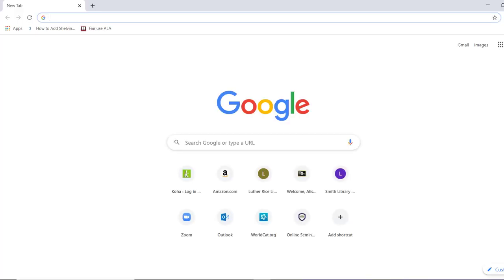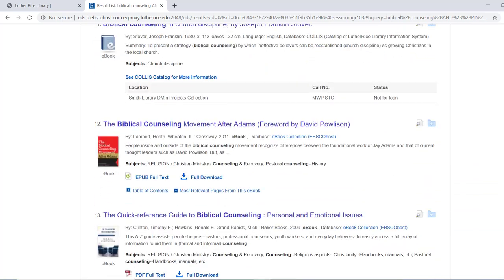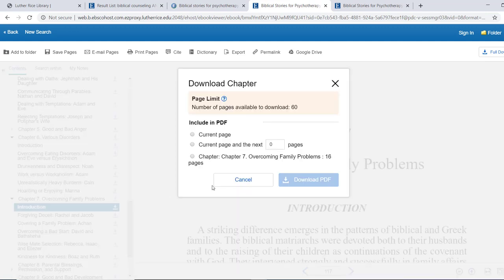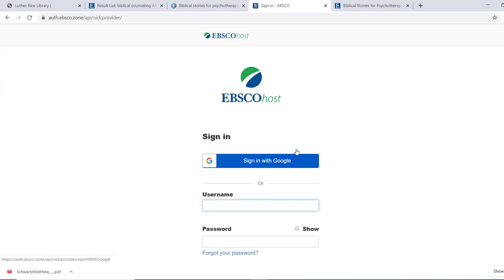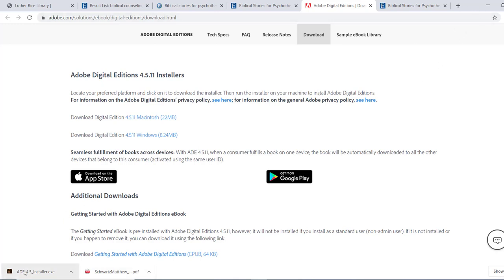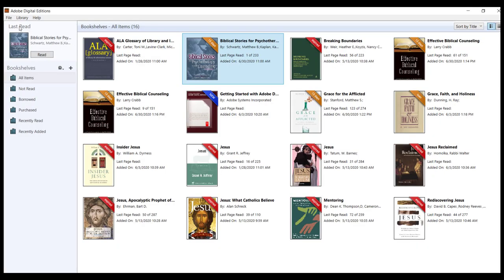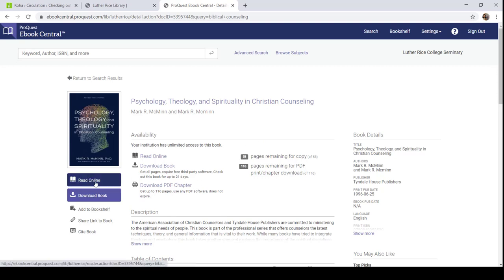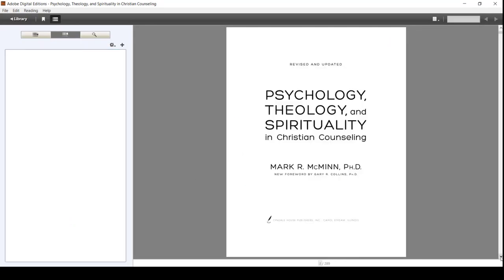All About eBooks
View this tutorial for all the steps and many details regarding successfully using the EBSCO and ProQuest eBook collections through the online library, including downloading eBooks, saving chapters, creating bookmarks, etc. See the time index below to skip around or review certain sections.

Introduction
Getting to the library website  0:27
Searching for eBooks  0:54
How to log in to the online library 1:54
Viewing results 2:11
Viewing an eBook record 3:11

Opening an EBSCO eBook to view online 3:24
 -the difference  between viewing online and downloading
Navigating an EBSCO eBook online 3:50
 -Table of Contents
Download chapter shortcut
Printing and Emailing sections 6:12

Downloading an EBSCO eBook 6:21
 -Signing in or creating an account with My EBSCOhost
 -Installing Adobe Digital Editions
 -Opening and authorizing Adobe Digital Editions 9:40
 -Downloading the Ebook and opening it in ADE 10:27

Navigating Adobe Digital Editions 11:09
 -Opening from the Library view
 -What an ePub format looks like
 -Changing font size
 -Searching for keywords
 -Bookmark pages
 -Deleting expired files and returning eBooks early 12:18

ProQuest eBooks 12:47
 -Reading online 13:24
 -Chapter downloads 13:54
 -Downloading 14:05
Conclusion 15:37